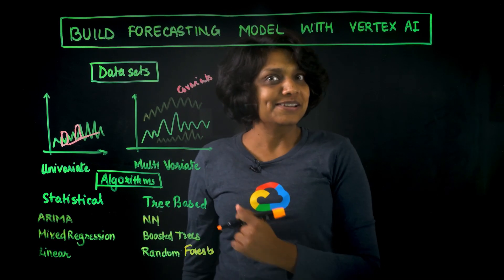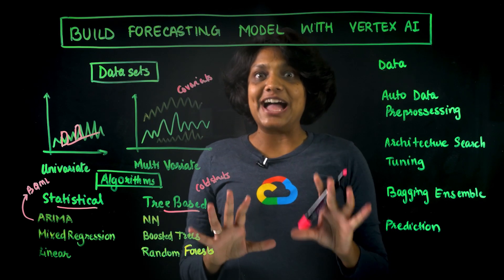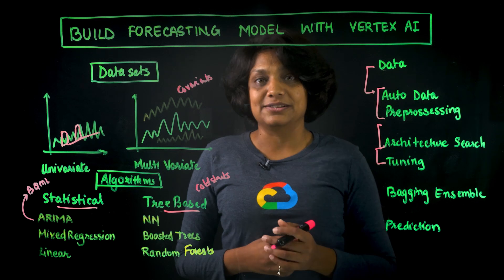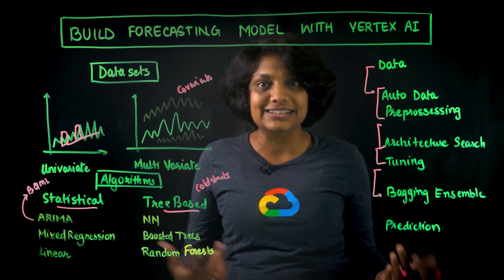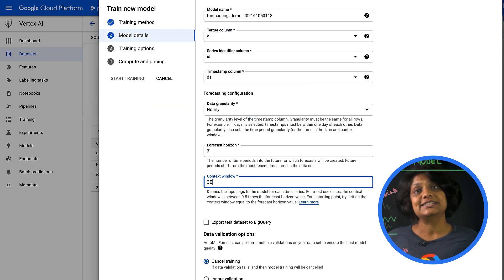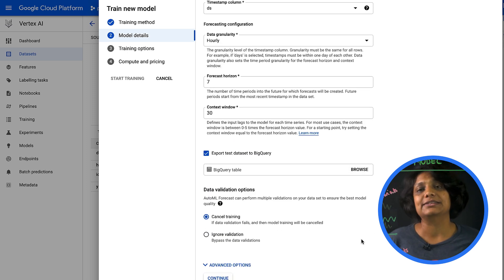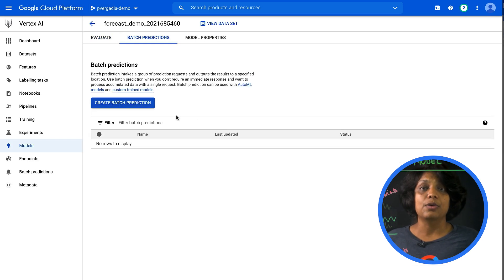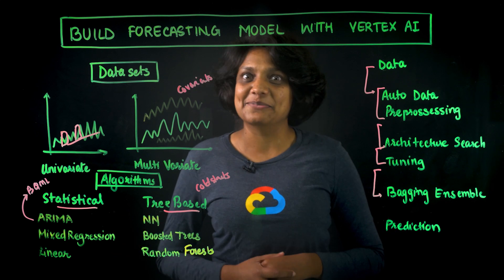How to build forecasting models with Vertex AI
Wouldn’t it be neat to predict the future? In this episode of AI Simplified, we’ll learn about forecasting models, what they are,  the types of forecasting datasets, the algorithms used for forecasting, and how to train forecasting models in Vertex AI.

Chapters:
0:00 - Intro
0:53 - Univariate vs Multivariate
2:22 - Forecasting Algorithms
3:18 - Why Deep Learning Methods for forecasting?
3:50 - How does Vertex Forecast work?
4:56 - Vertex Forecast Demo
10:07 - Summary

product: Cloud - AI and Machine Learning - AI building blocks, Cloud - AI and Machine Learning - AI Platform Notebooks; fullname: Priyanka Vergadia; re_ty: Publish;